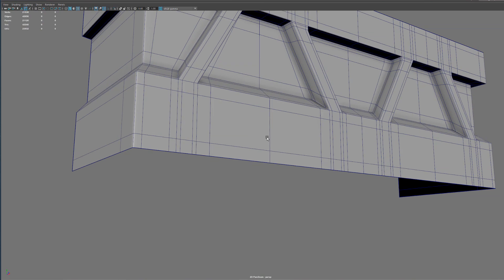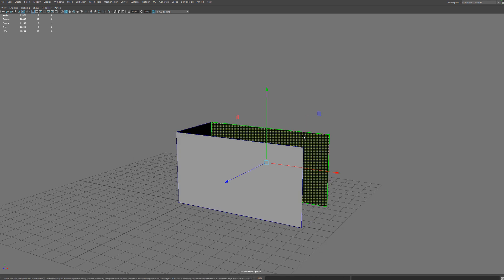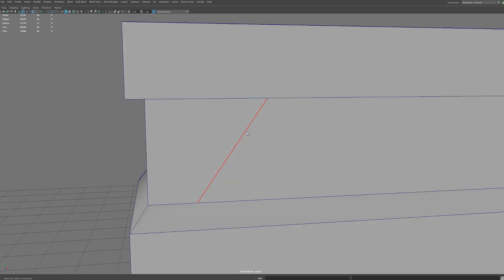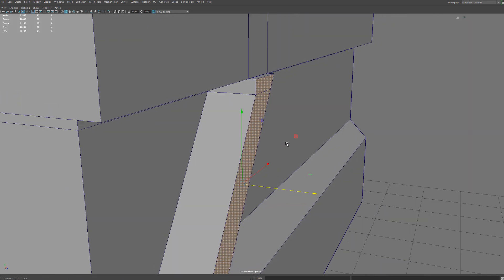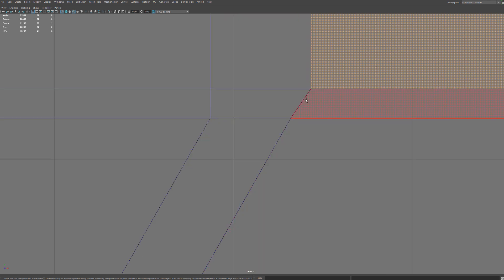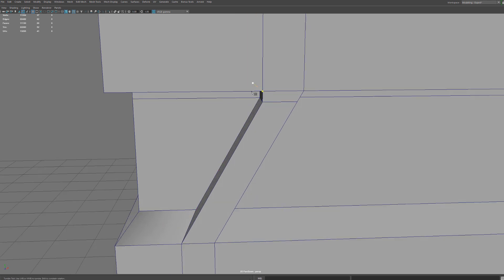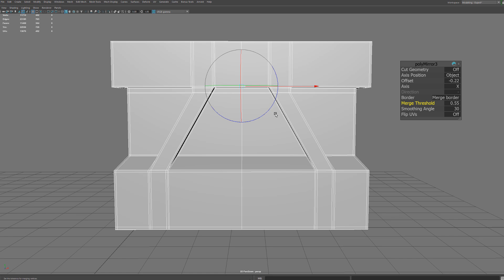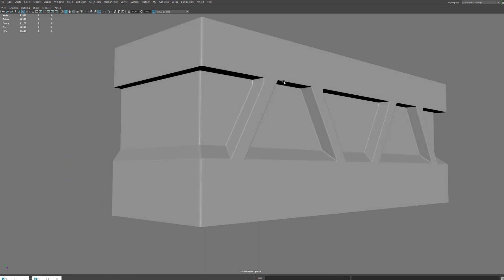Maya Hard Surface Modeling: Panel Details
Want to get better and faster at Hard Surface Modeling in Maya?  In this Maya Modeling Tutorial, I will show you how to model Complex Hard Surface Panel details quickly and efficiently.

Precision is key to Hard Surface Modeling in Maya and this video will focus on that.

In this Tutorial, I will cover the following Maya Modeling Techniques:

► Working with Symmetry
► Creating Panel Details
► Using the Multi Cut Tool
► Editing Pivots.
► Using Vert and Grid Snap

This 3d Modeling tutorial is great for Maya Beginners and Advanced users alike.